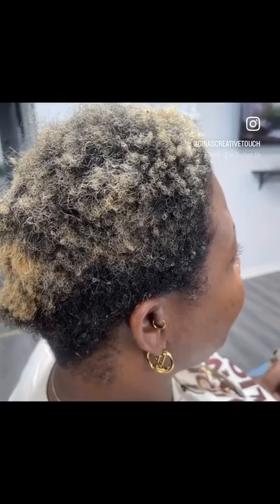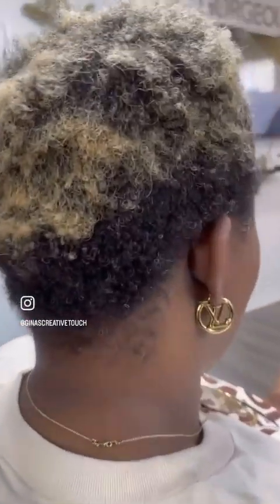Super Cute Short Natural Haircut Designs for All Ages & Faces That Will Tempt You To Shave Your Hair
Super Cute Short Natural Haircut Designs for All Ages & Faces That Will Tempt You To Shave Your Hair | Wendy Styles
Carol's Daughter

1. HAIR MILK REFRESHER SPRAY
2. Carol's Daughter Coco Creme Curl Shaping Cream Gel, with Coconut Oil and Coconut Milk, Silicone Free, Paraben Free, Mineral Oil Free, for Very Dry and Curly Hair, 16 ounces

MIELLE HAIR CURL ACTIVATOR IS ALSO BEST SELLER:

SEE MORE OF OUR VIDEOS
shorturl.at/ejI14

1. Find Step the Barber on instagram and book appointment with him if you are in Atlanta
2. find Krewcutz on instagram and book appointment with him if you are in Trinidad, New York or Atlanta.
3. Or better still Find any good stylists near your location by using
4.  Follow Bridget in TX To Book A Hair/ Makeup Appointment  ➡️➡️➡️    ((( I DO TRAVEL )))

5. Short Hair salon- San Antonio, TX; Instagram Handle:  @brileelovely@brileelovely